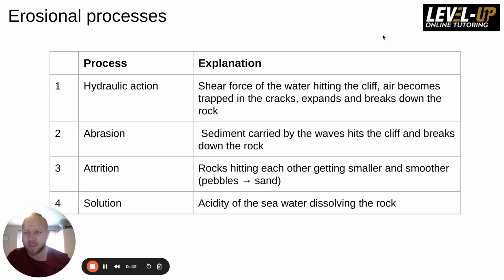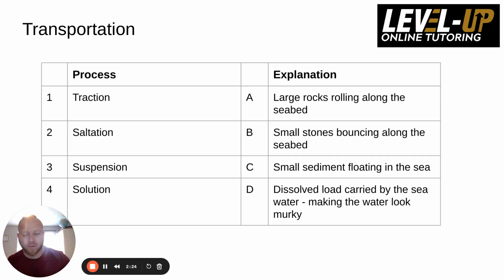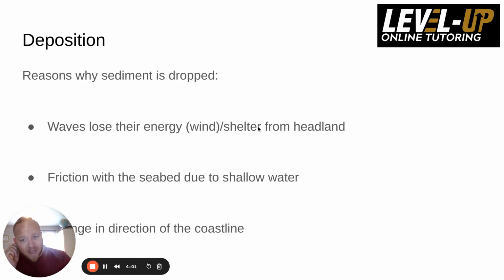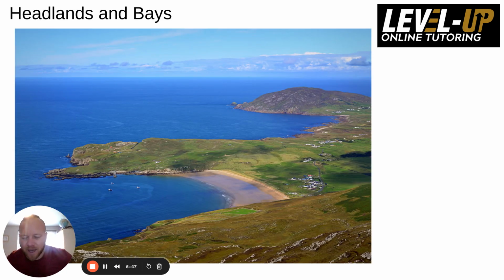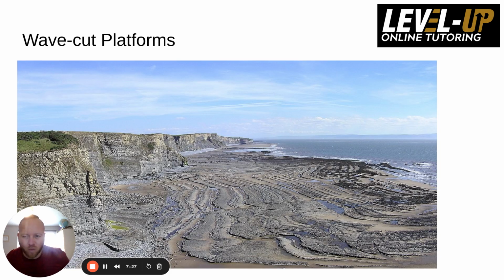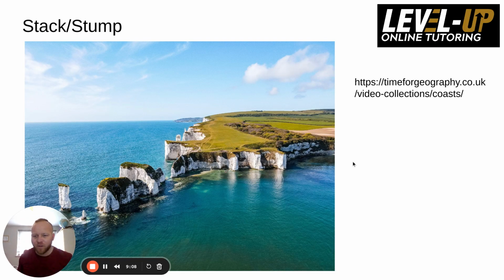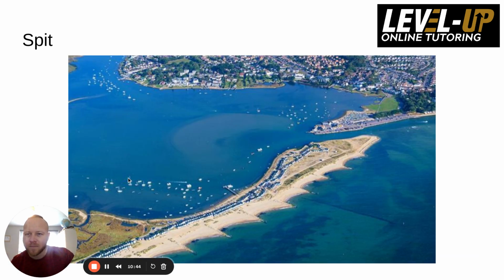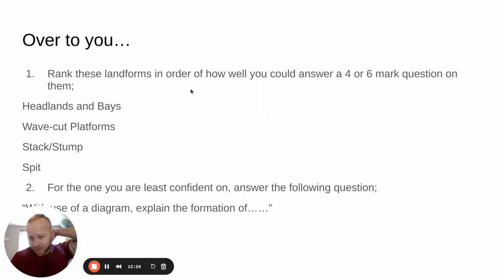Coasts 1 Coastal Processes and Landforms